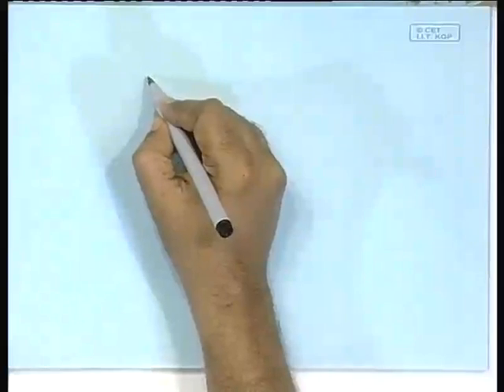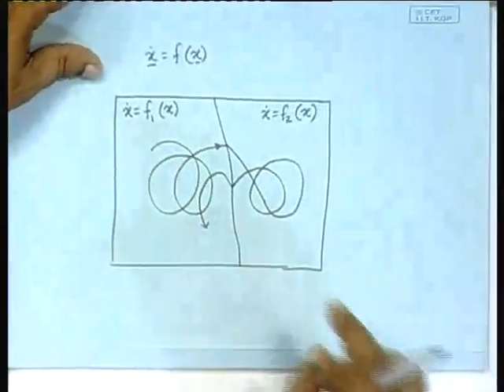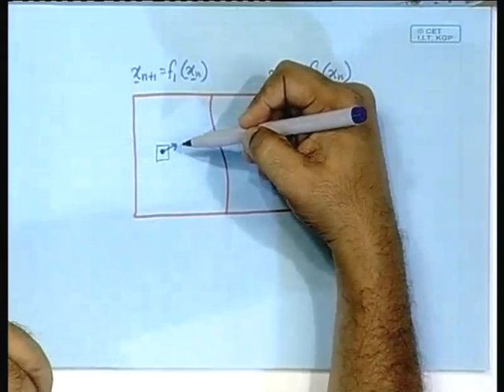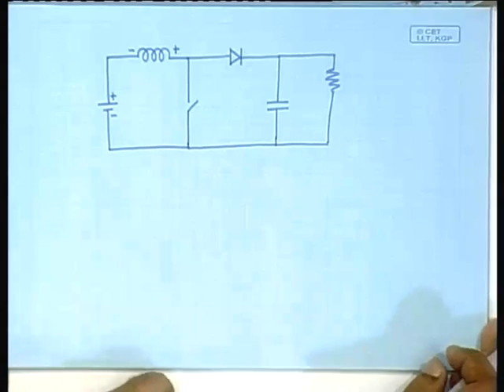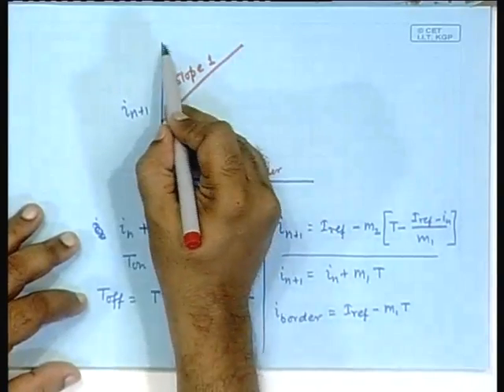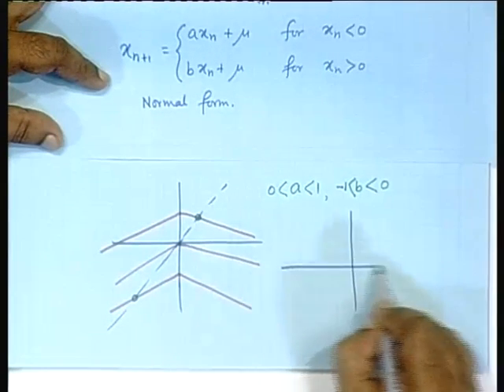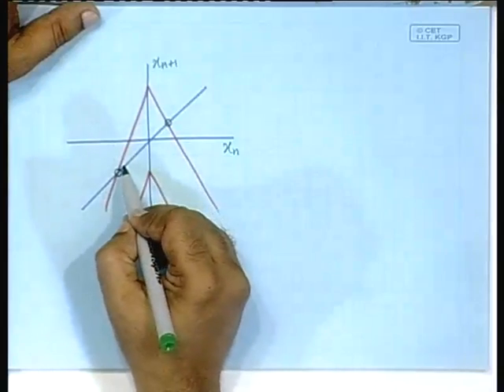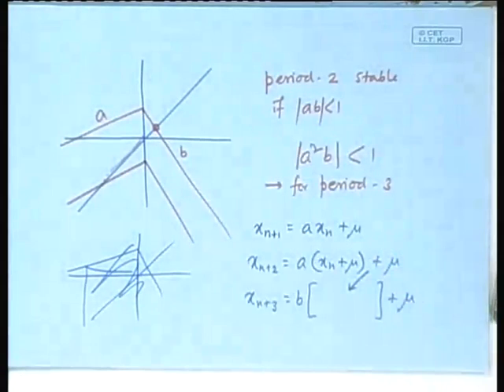Lecture - 31 Non-Smooth Bifurcations